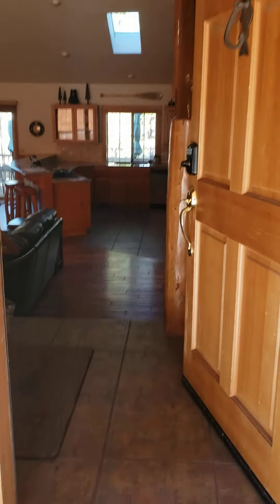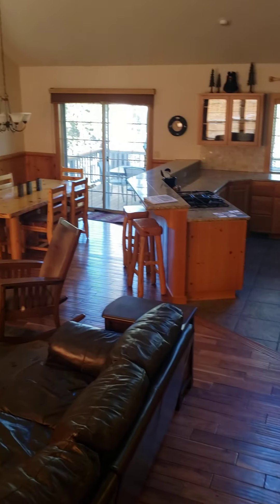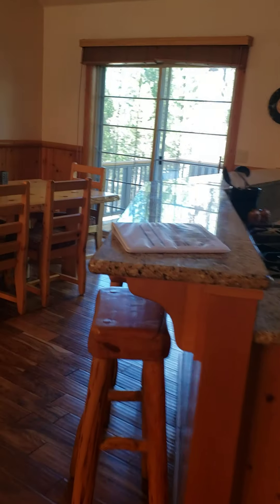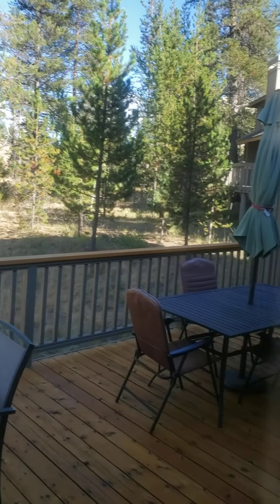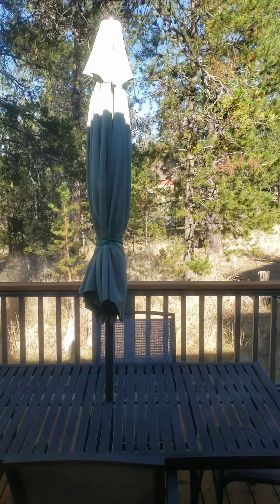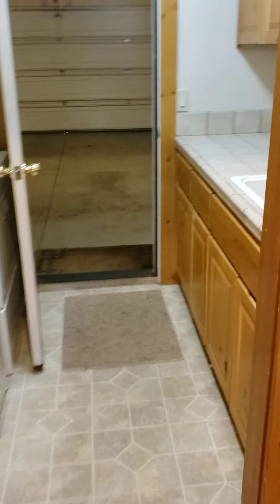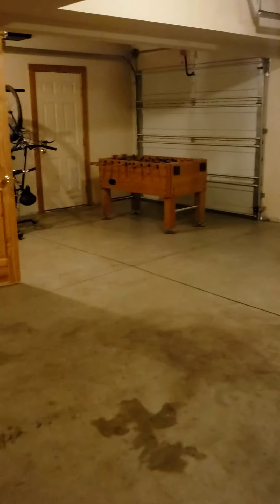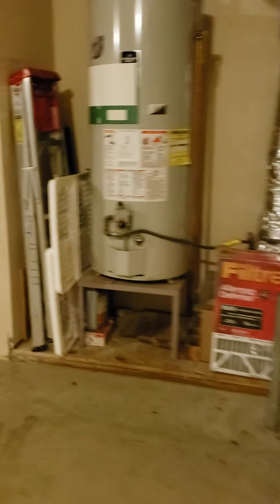4 Red Alder